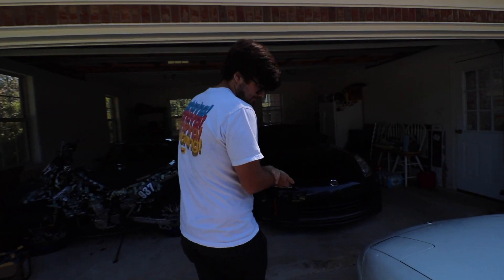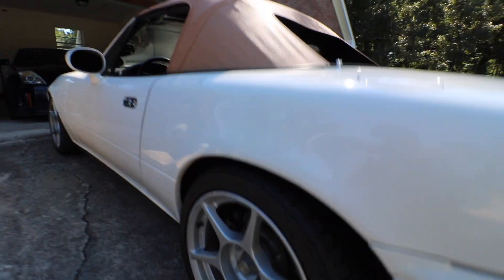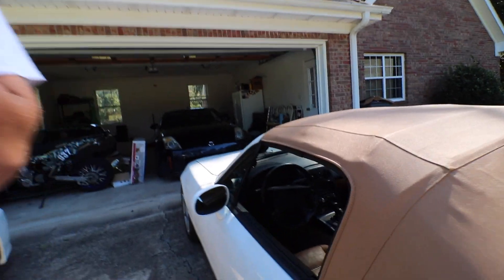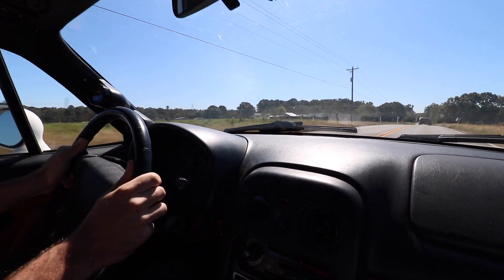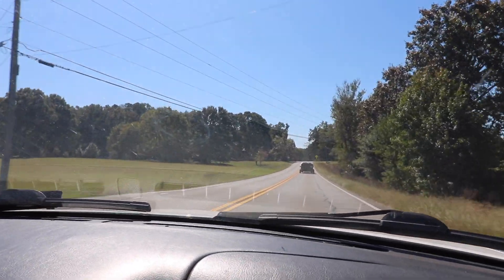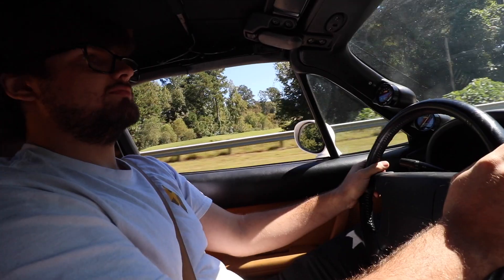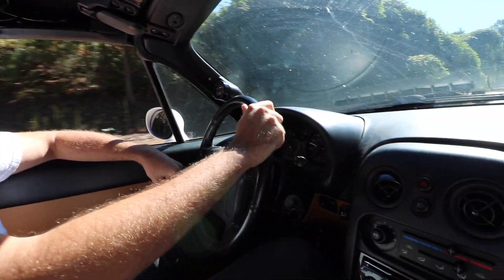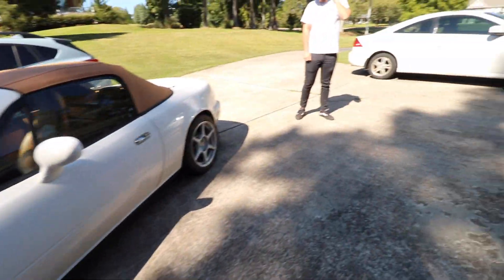350WHP Boosted Miata | Grandpa Spec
This is hands down the fastest Miata I have ever ridden in! It made 350whp spinning on the dyno!

27psi - 315whp
32psi - 348whp